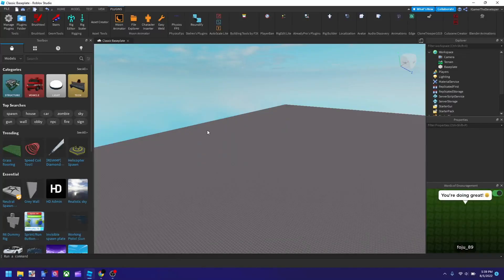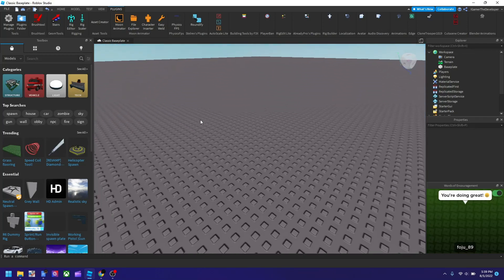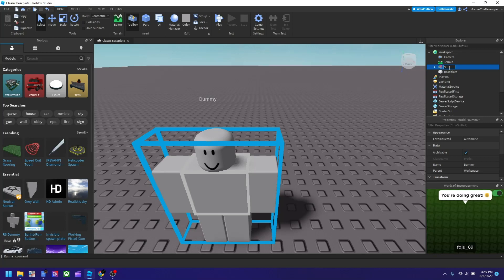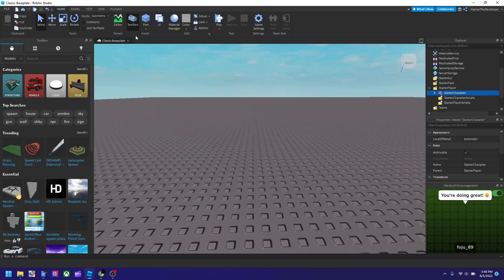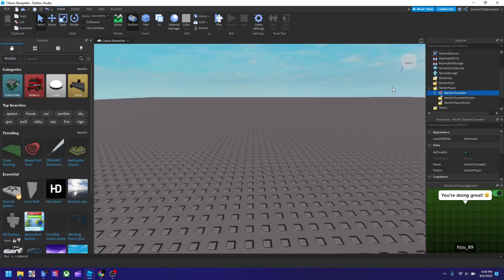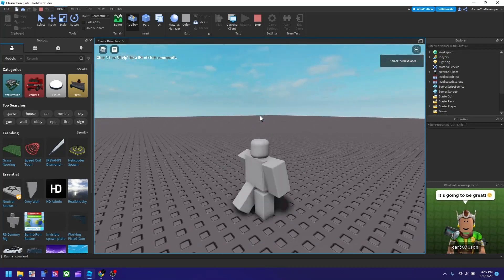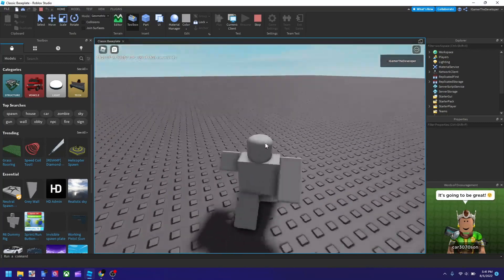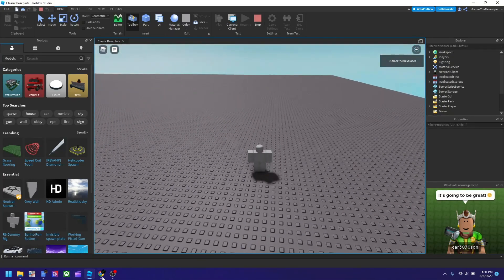ROBLOXIAN HOW TO SERIES - ADD A STARTER CHARACTER TO YOUR GAME IN ROBLOX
Ever wanted to make a story game like piggy or something, but you don’t want the players to spawn as their characters. Today, I will introduce startercharacters. This way, players will spawn as a certain character you made as startercharacter. Follow this tutorial to learn how to do this trick.